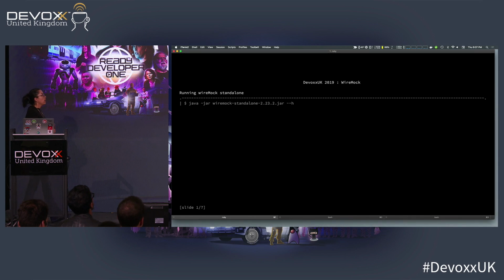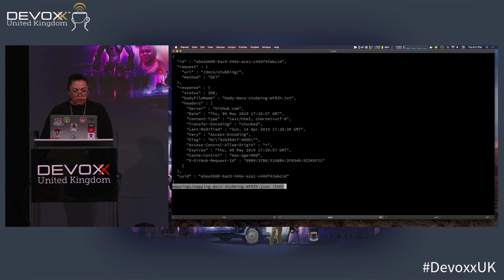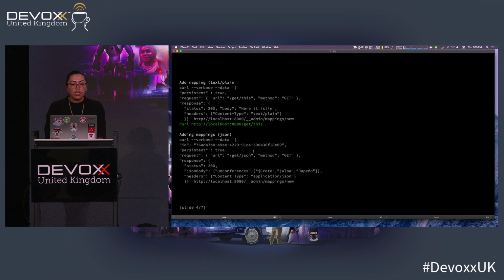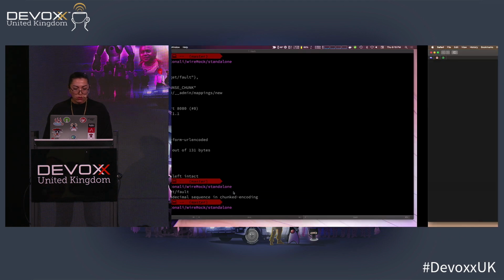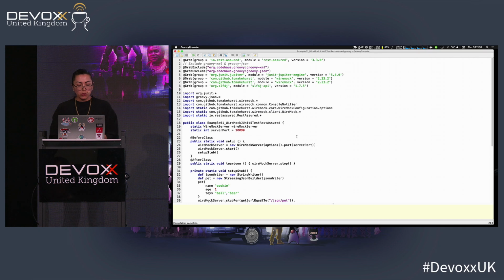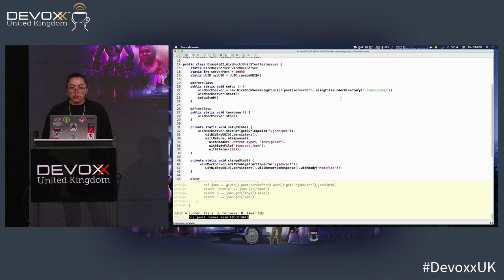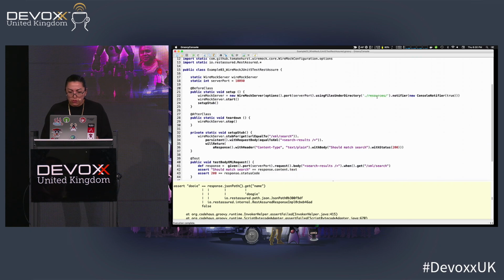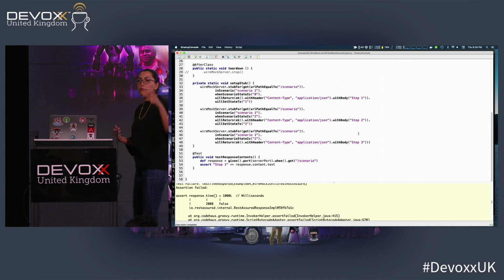WireMock stand-alone by Ixchel Ruiz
WireMock is a simulator for HTTP-based APIs. Some might consider it a service virtualization tool or a mock server. In this session we will review several examples that blew my mind when I first saw them!